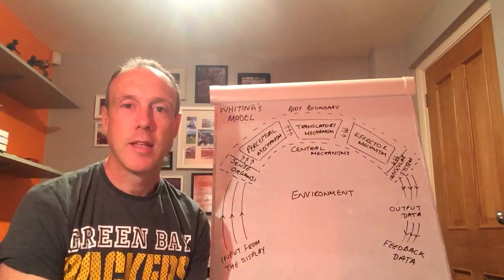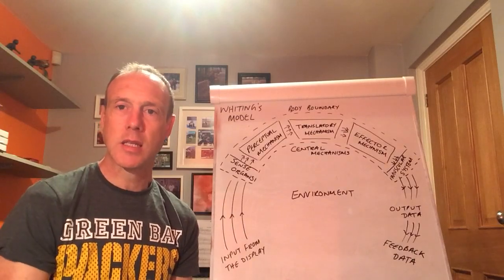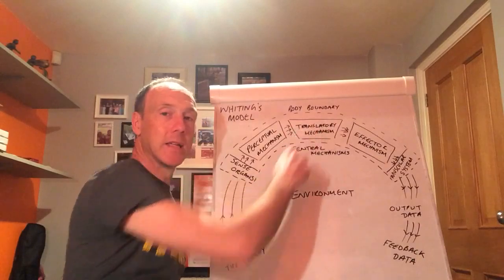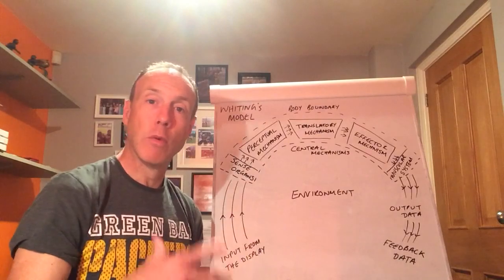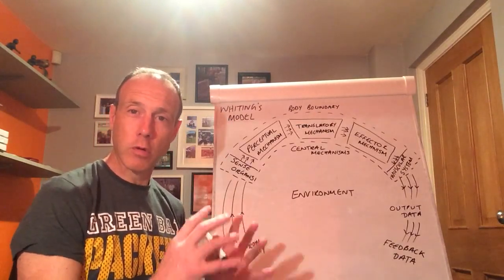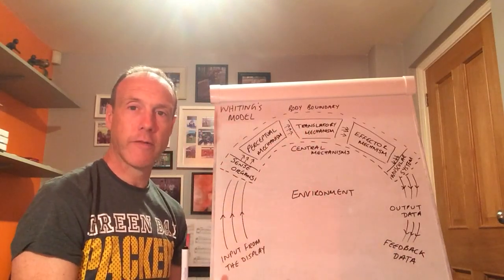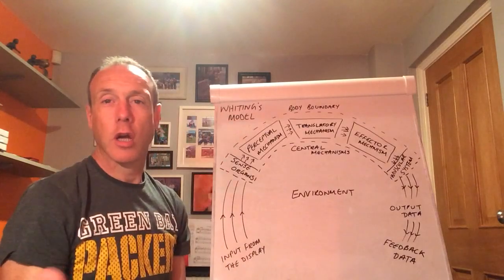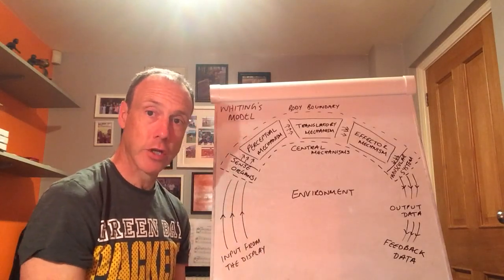TBS A-Level PE Skill Acq - Whiting’s Model of Information Processing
Skill Acquisition